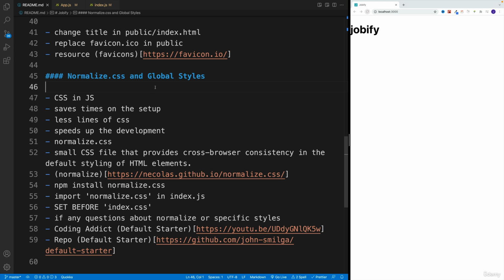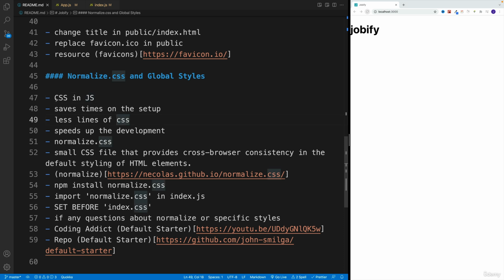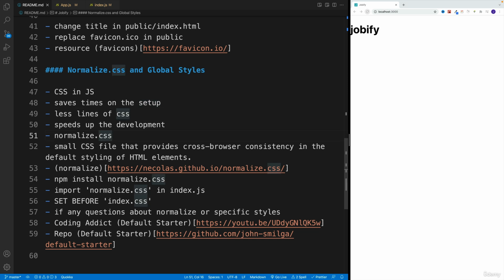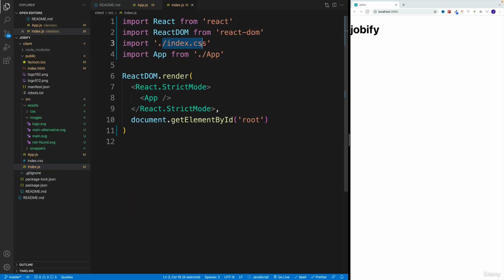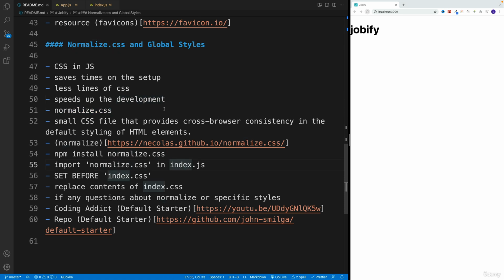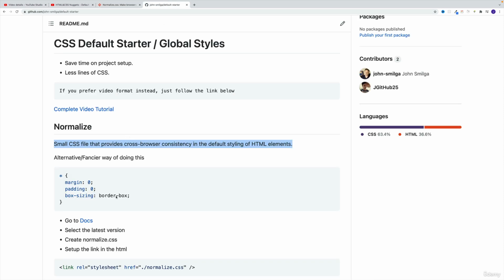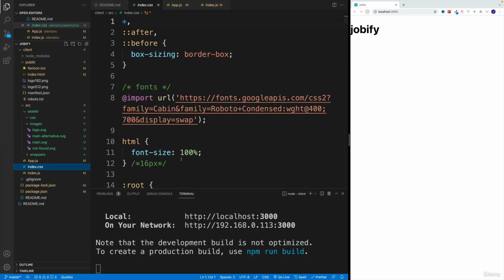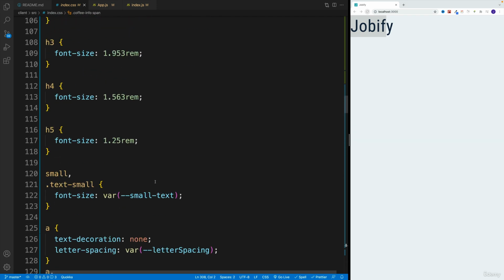MERN Stack Course - MongoDB, Express, React and NodeJS |02-Setup|007 Normalize.css and Global Styles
007 Normalize.css and Global Styles